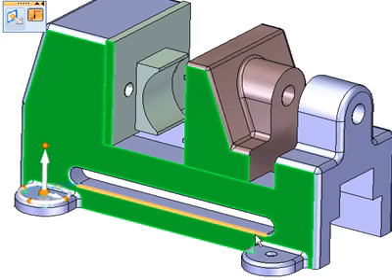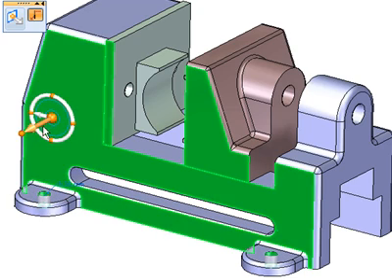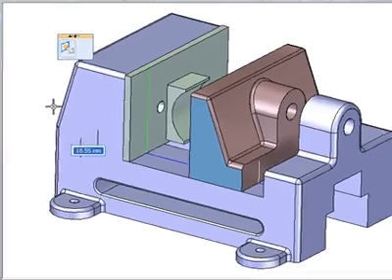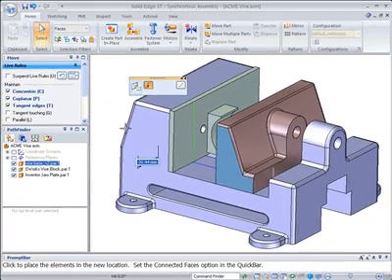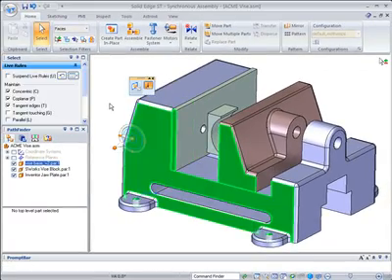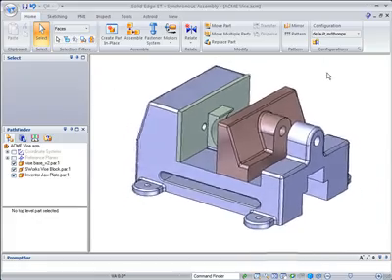Assembly design with imported parts: Solid Edge with ST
This demonstration shows how easy assembly design can be even of using data from different CAD vendors.